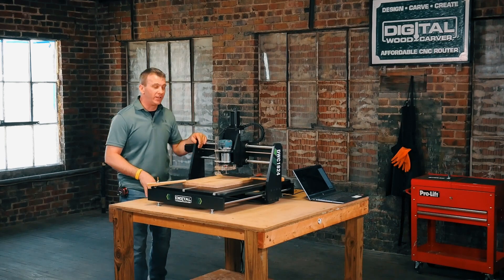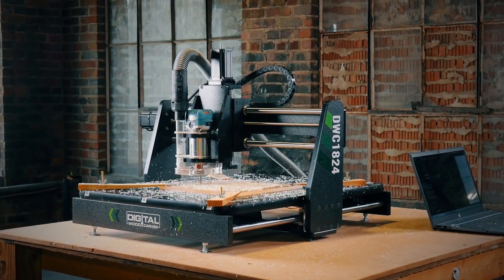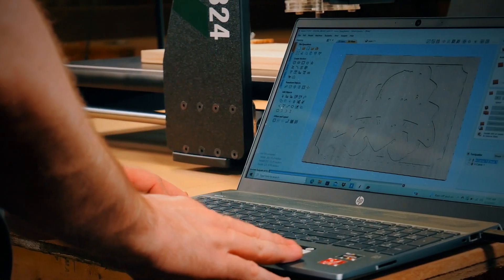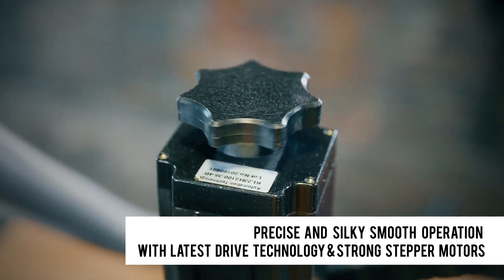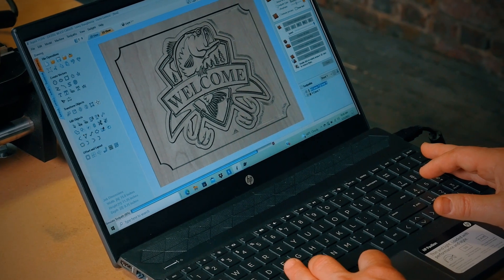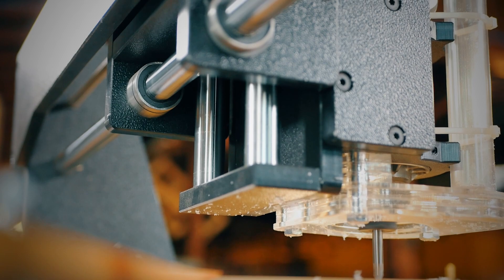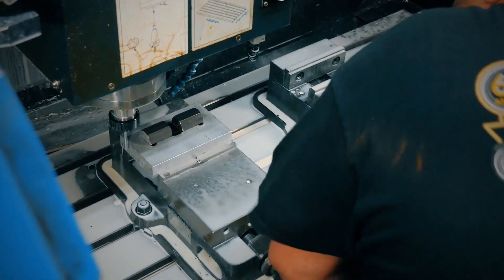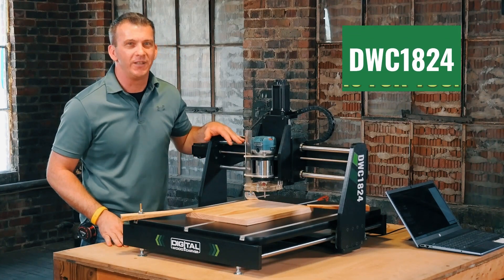DWC1824 Hobbyist CNC Router | MADE IN USA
Welcome to our product demonstration video for the DWC1824 Mini Carver, the perfect workshop companion for all your carving needs!

With a cutting area of 18" x 24" and a powerful 1 1/4 horsepower motor, this compact CNC is designed to give you masterful results without sacrificing quality. Whether you're a beginner or an experienced carver, the DWC1824 is easy to use and doesn't require any assembly - it's plug-and-play ready right out of the box!

Our powerful design software is intuitive and user-friendly, allowing you to create intricate designs with ease. And if you want to extend the functionality of your Mini Carver, you can add a laser for engraving or a 4th Axis attachment for carving table legs, spindles, and statues!

Constructed with the same reliability as our larger CNCs, the DWC1824 is made in Indiana from high-quality components and is built to last. And if you have any issues, our One Year Limited Warranty has you covered.

Don't let your lack of experience hold you back - start carving like a pro with the DWC1824 Mini Carver today!